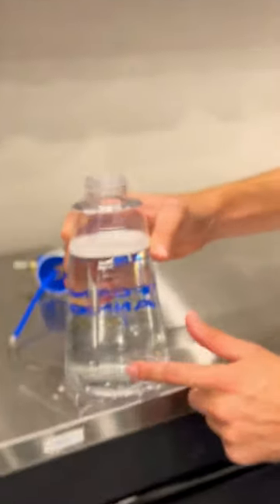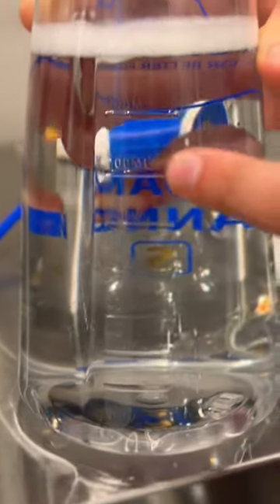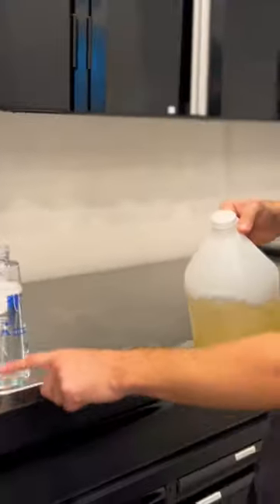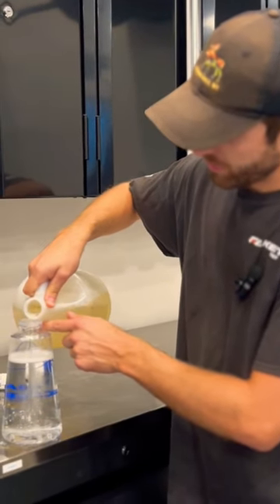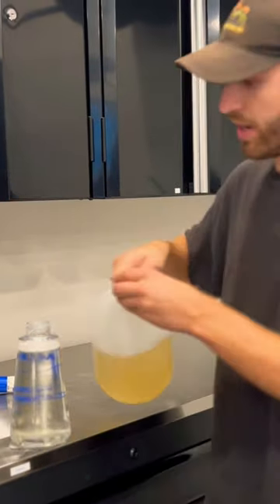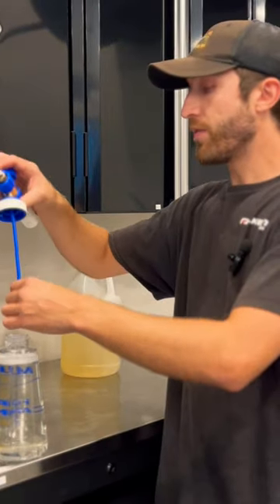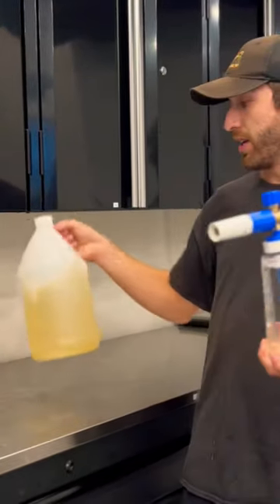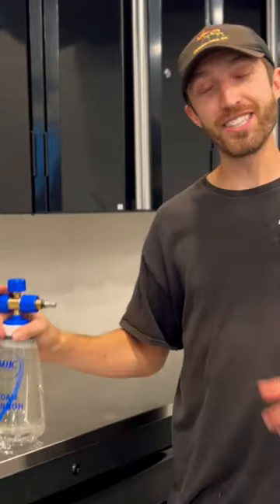How much soap goes in a foam cannon?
Foam cannon in video